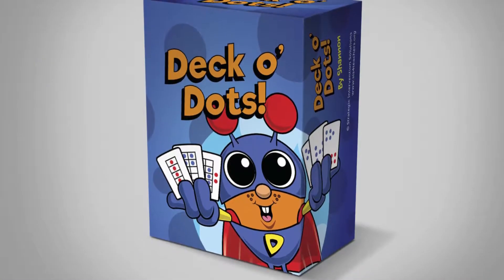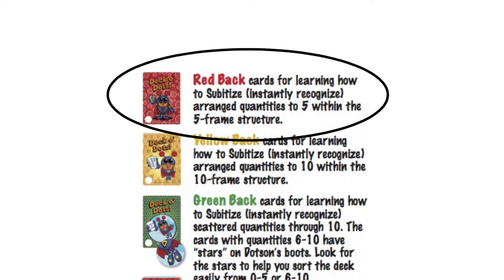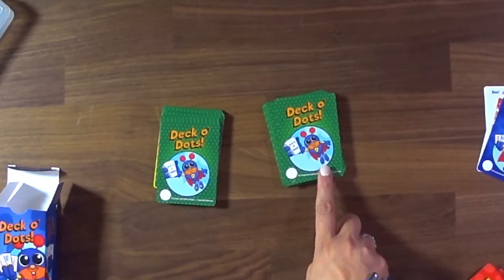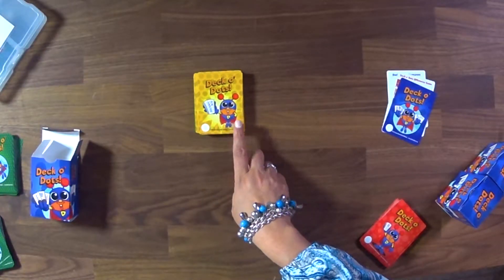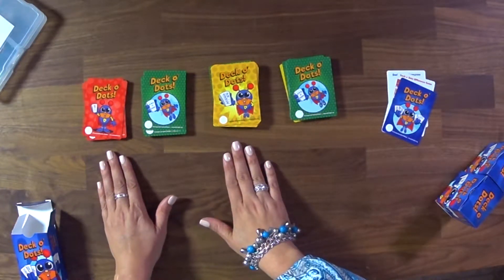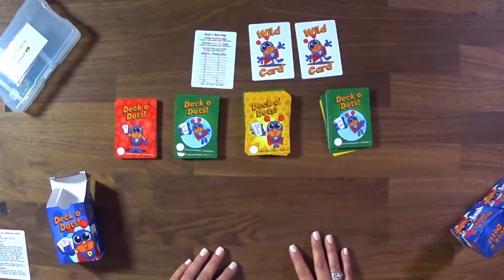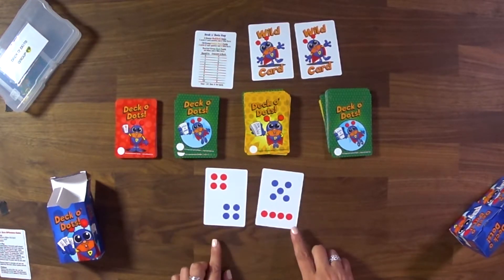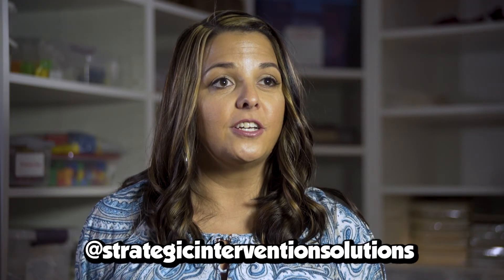Introduction to Deck o' Dots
Learn more about Deck o' Dots, a versatile deck of cards that can be used to play a variety of elementary math games! Deck o' Dots was purposefully designed without digits to help students learn to subitize, or instantly recognize number quantity without one-to-one counting.